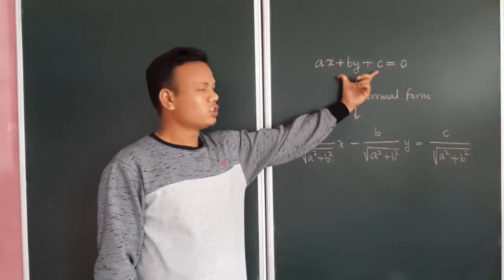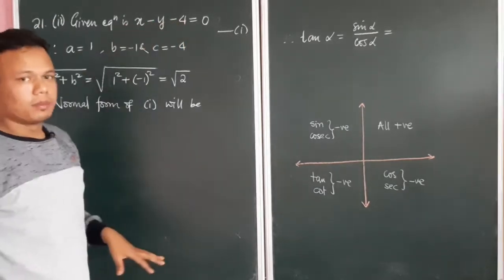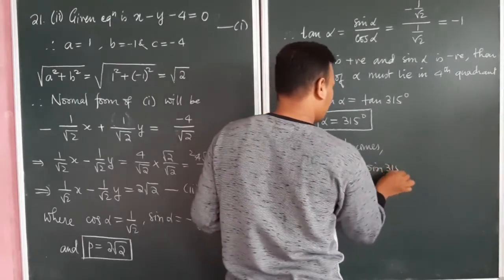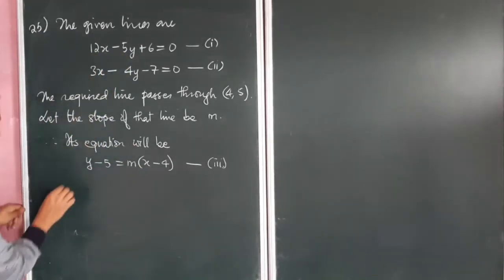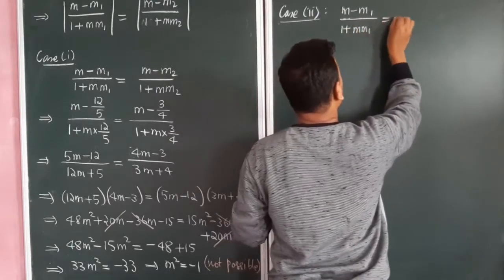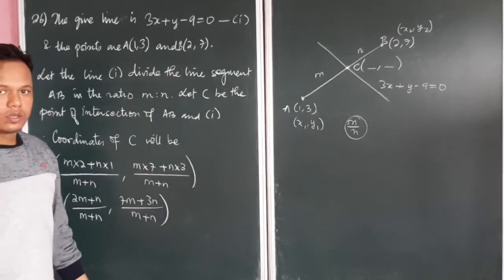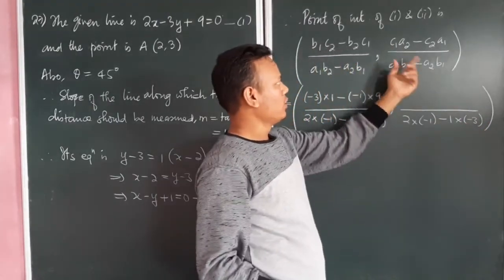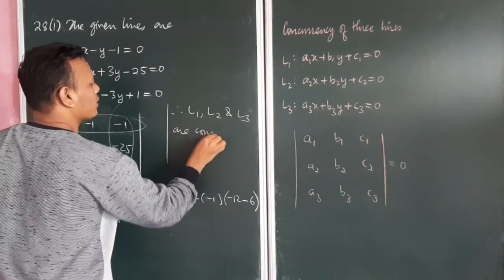Class 11 Straight Lines Part 8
Understanding Mathematics
ML Aggarwal